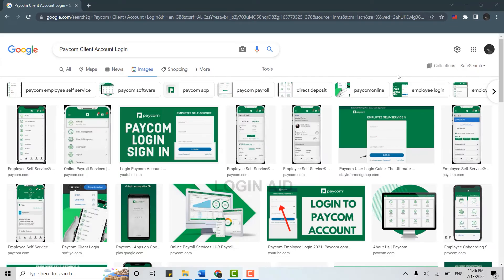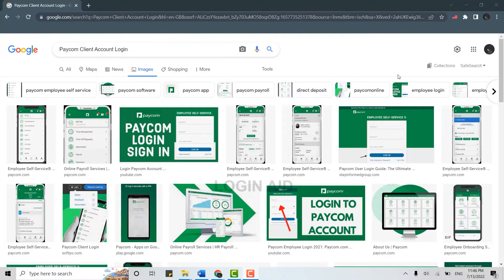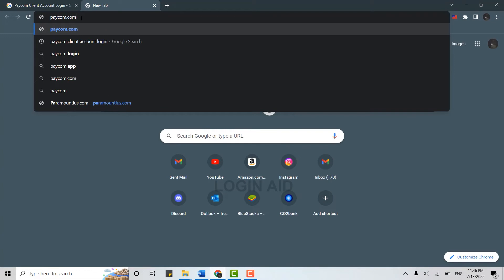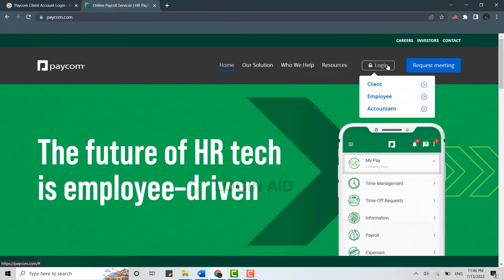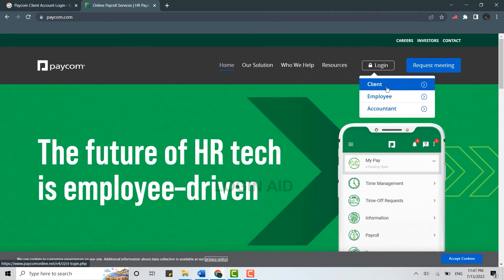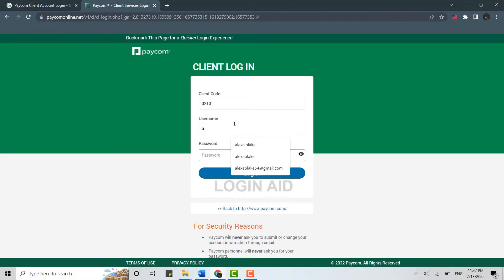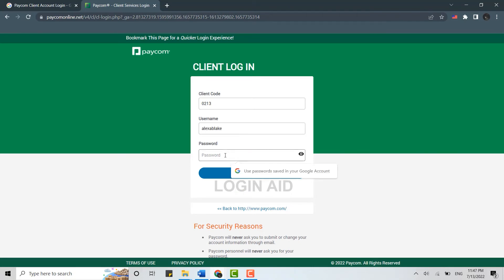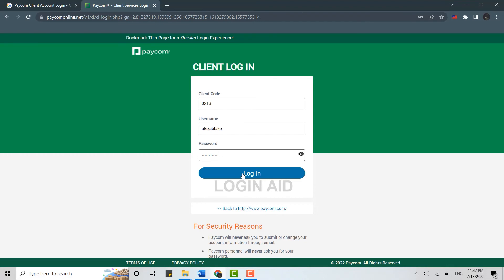Paycom Client Login 2022 | Paycom.com Client Account Login Help | Paycom Client Sign In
Paycom Client is a payroll software that offers online payroll services and HR software resolutions to store data on the cloud and access it anywhere. Follow the steps provided in the video To Log in to Paycom Client Account.